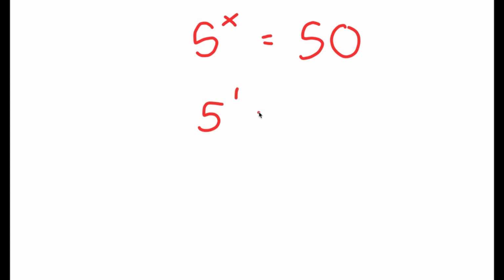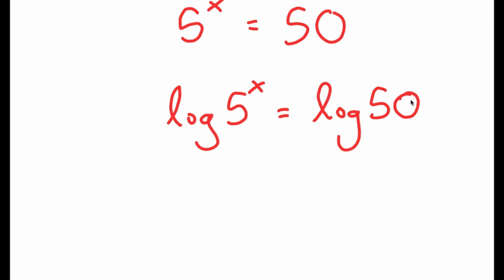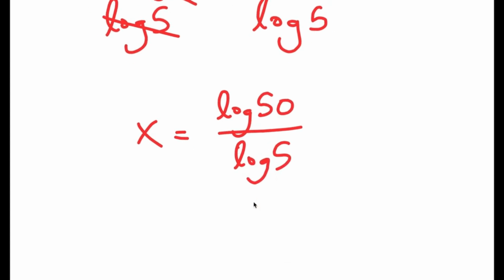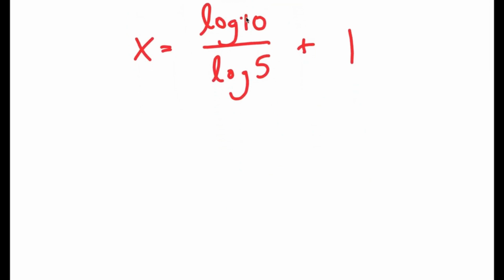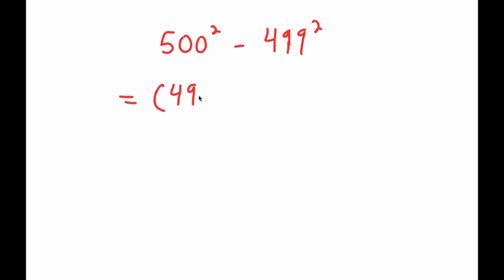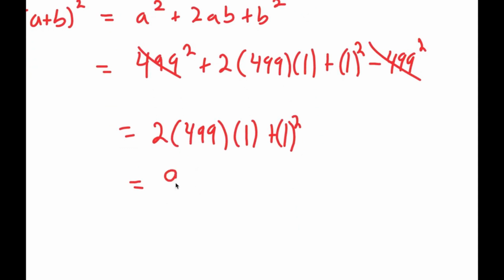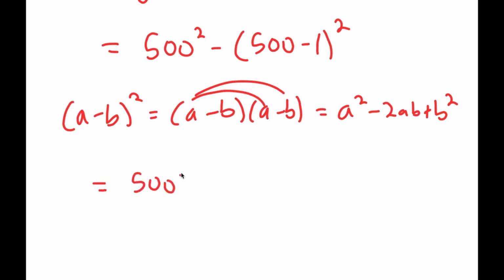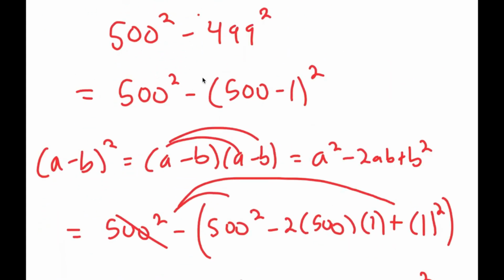Germany | A Beuatiful Exponential Problem | You Should Be Able To Solve This